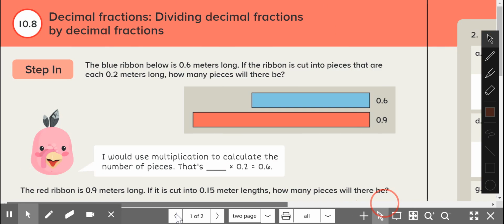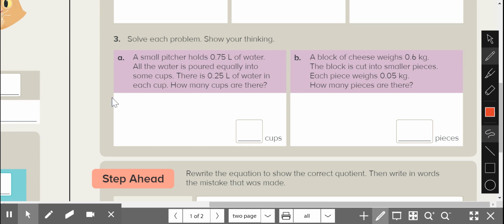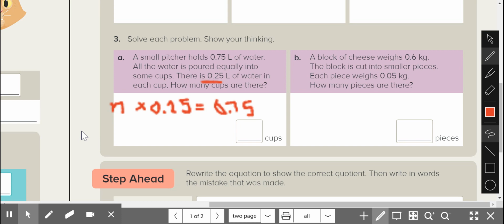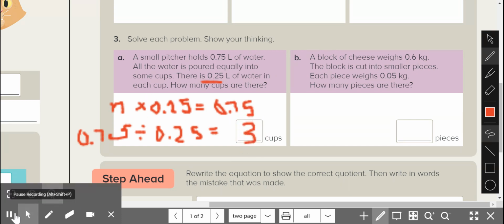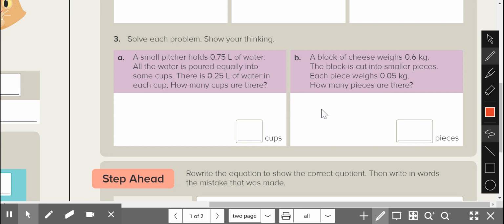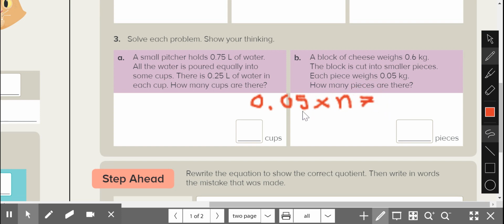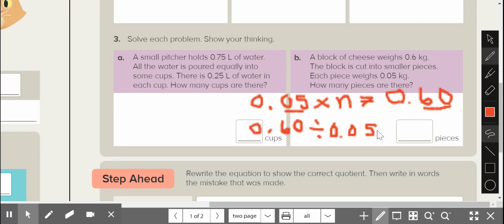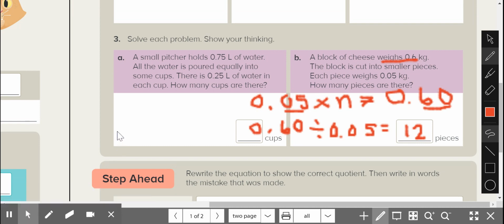Lesson 10.8 - Story Problem Review